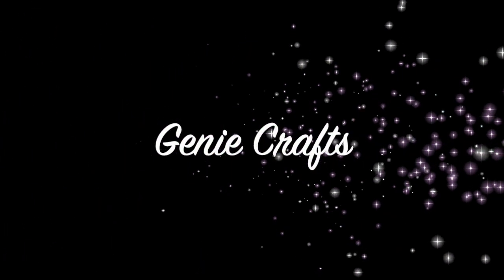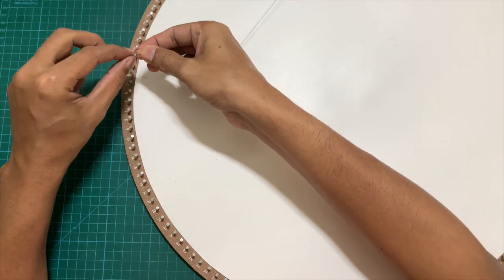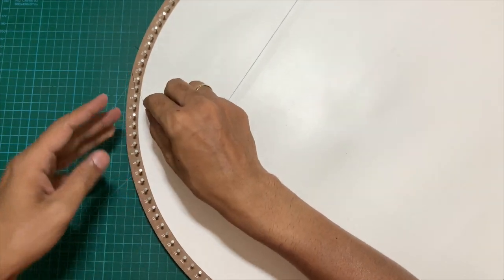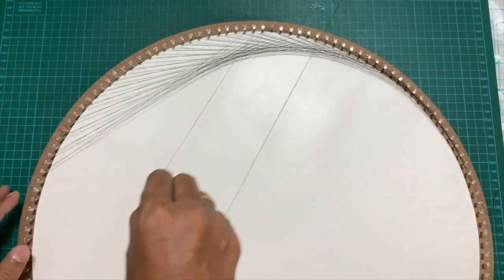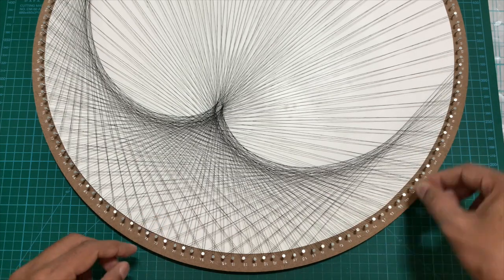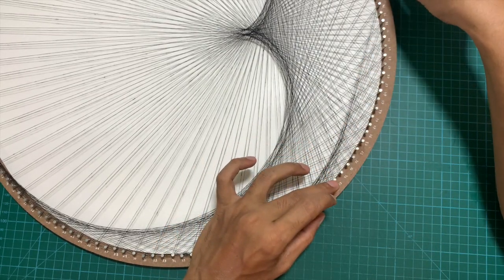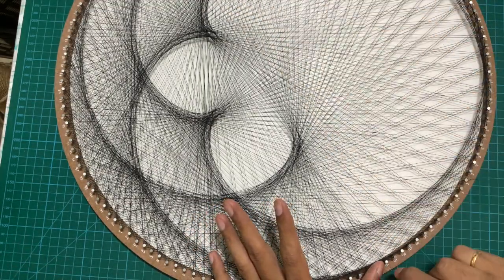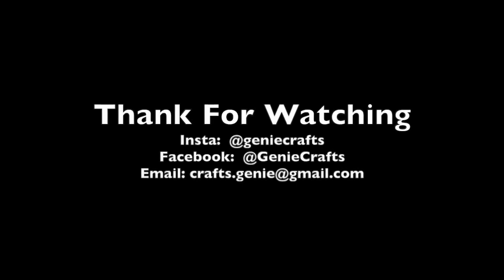String Art Basics - 1 | Cardiod String Pattern | 5 Petal Rosette String Design | String Mandala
Learn how to make a string mandala by learning how to make the basic cardio patterns using string art techniques.

Materials used in the video:

1. Circular MDF hardboard of 20 inch diameter and 11 mm thickness
2. Galvanised nails - 144 in count
3. weight 80 polyester sewing thread spool
4. White paper for the background of the string art

Happy Crafting,
Genie Crafts